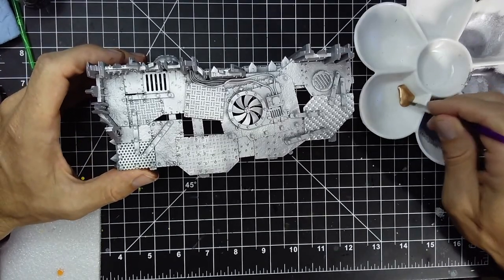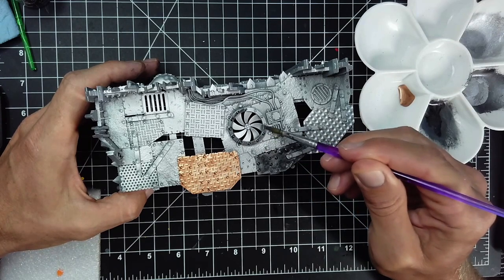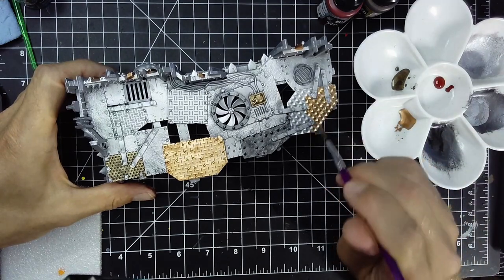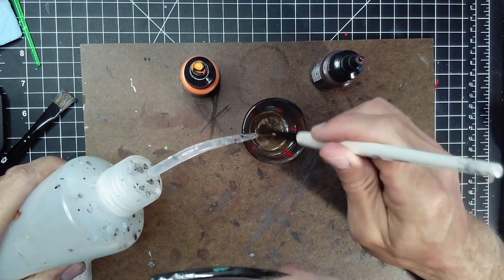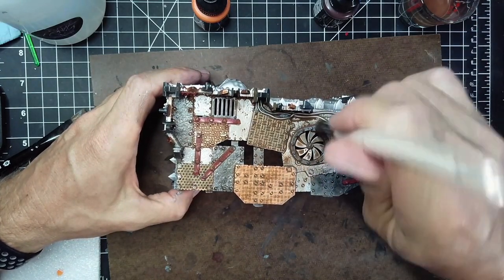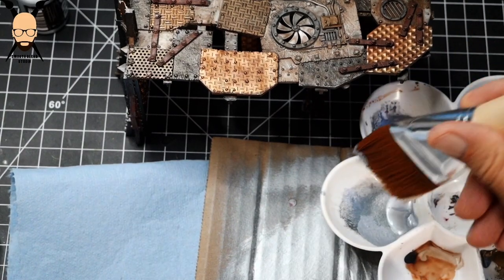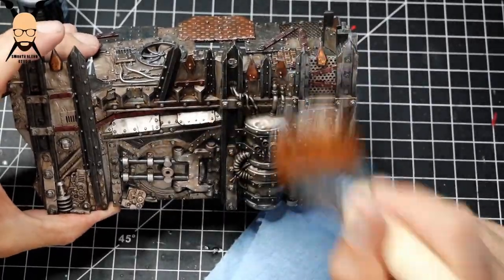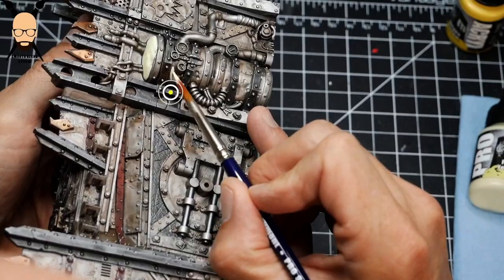Quick and Easy: Painting Kill Team Octarius Terrain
Here is a great way to paint your Kill Team Octarius Terrain.